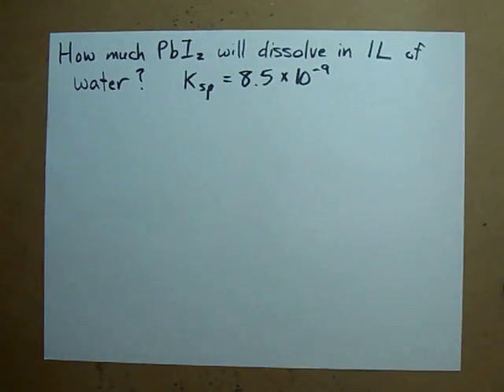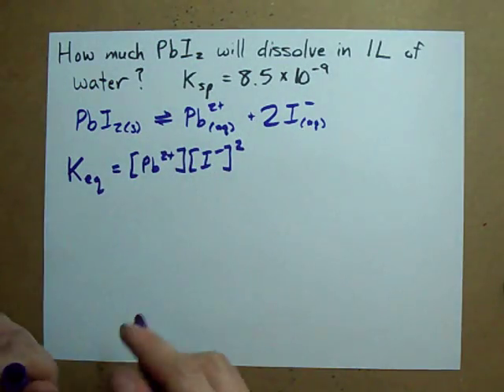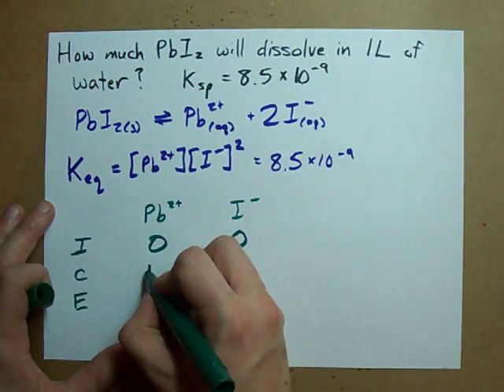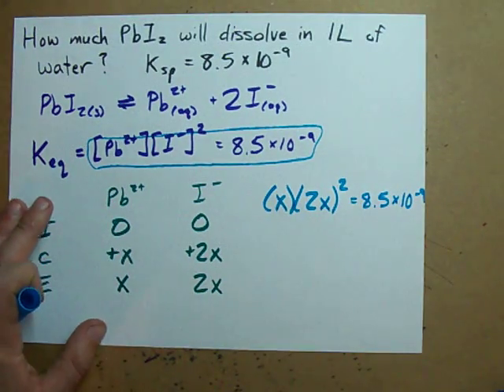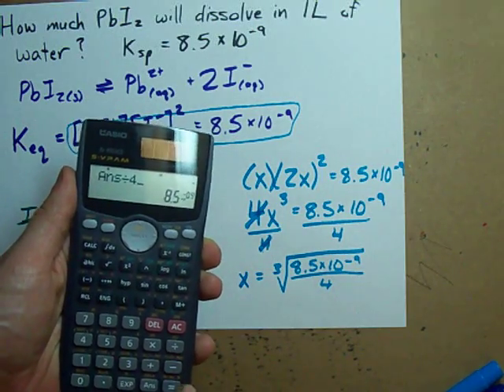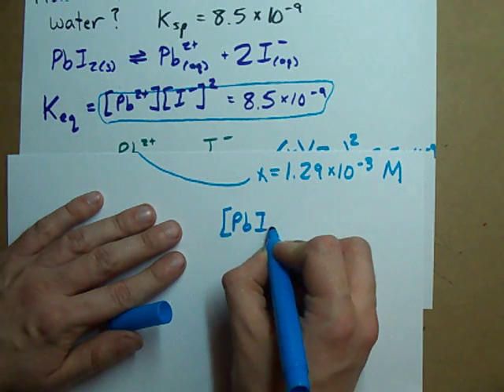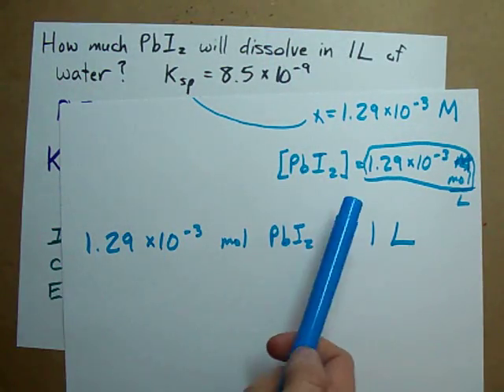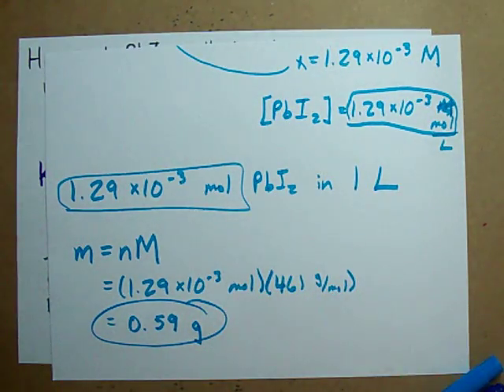What mass will Dissolve in 1 L of Water? (Use Ksp)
How to Calculate how much PbI2 will dissolve in 1 L of water? I use PbI2 as an example. you can do this for any solid as long as you have its solubility product constant (Ksp)!